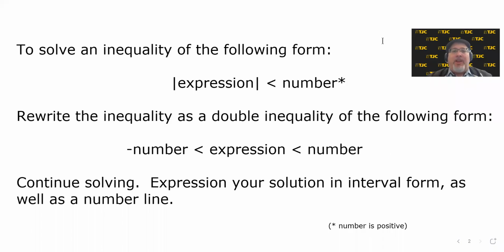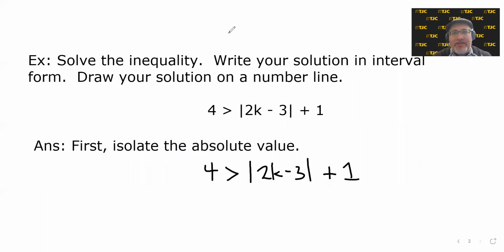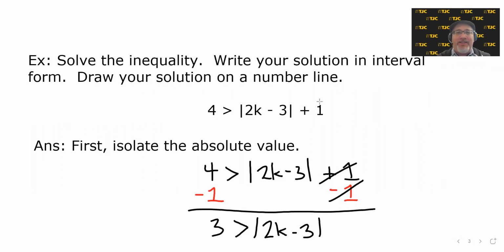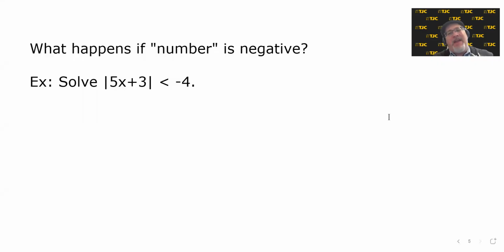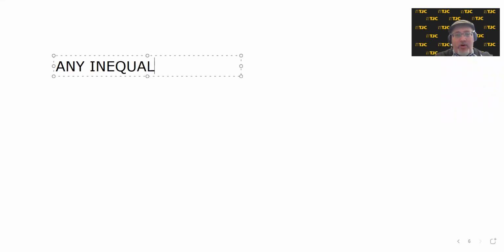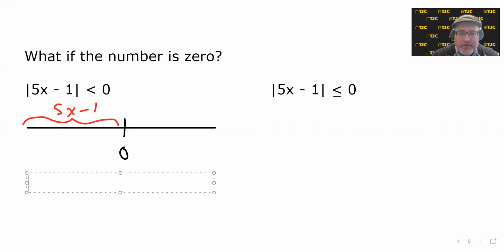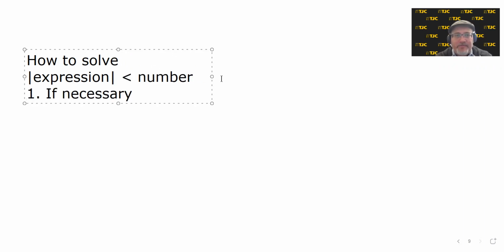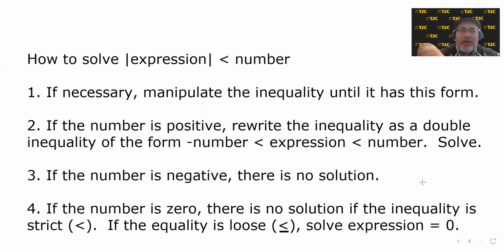MATH 1314 IC1 Homework 1.7 video 2 - Less Than Inequalities (Part 2)